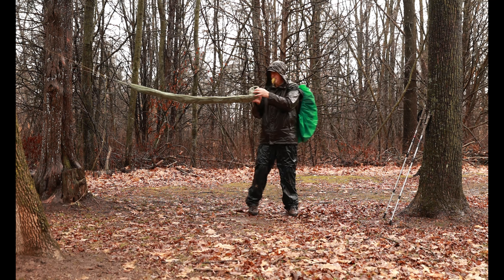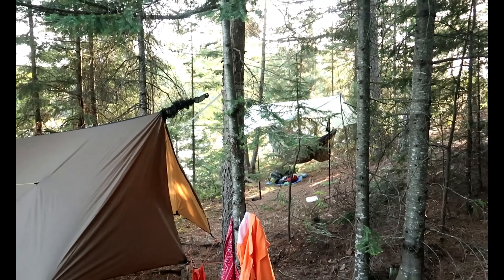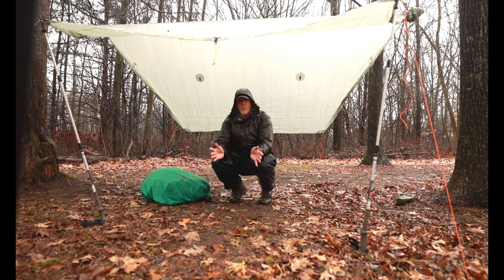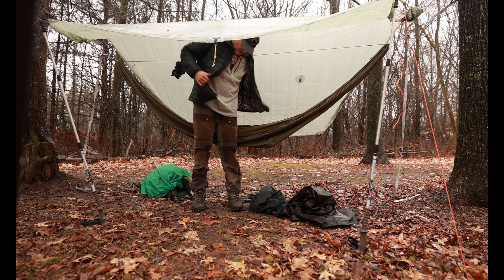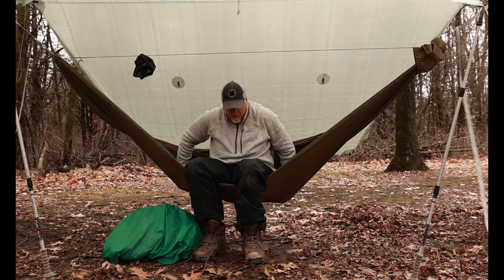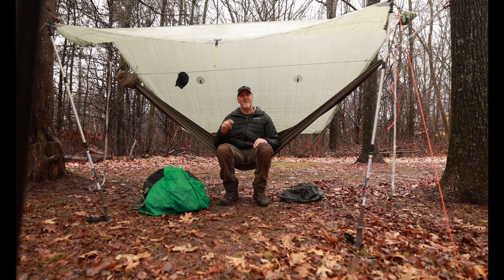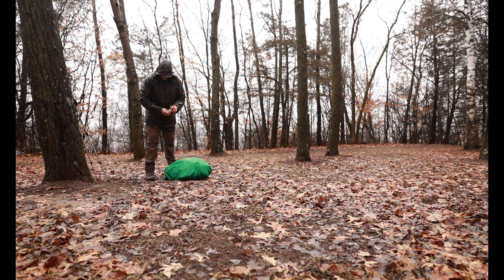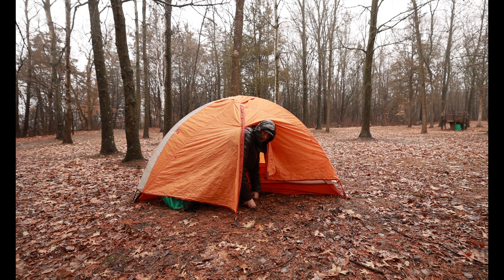Tent vs Hammock in the rain / Part 2 / The hammock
In this second episode of Tent vs Hammock in the rain. Now it is the hammock's turn. To see how it handles and performs in the different situations and conditions when it is raining.
In the last episode. We saw the three different ways to set up the tent. And the challenges to keeping dry in the rain. And also only to set it back up later on in the rain again. But with the hammock system. It is really quick and easy to set and take down while keeping nice and dry.
Like the tent. We are going to look at a scenario where we have been hiking all day in the rain. We come to camp to set it up and to compare it to the tent in those situations.